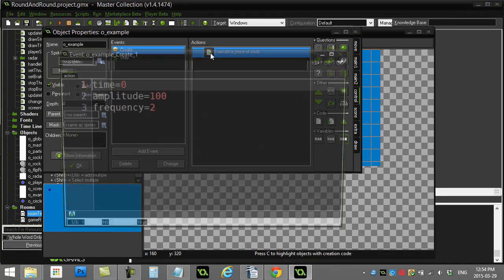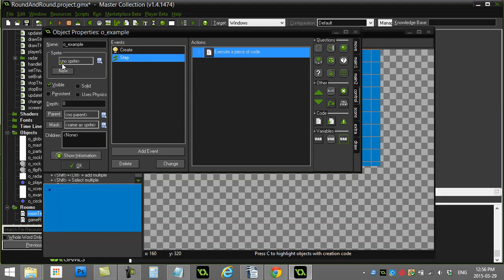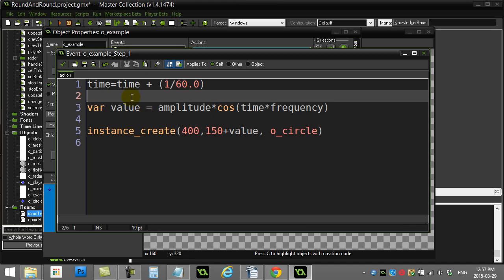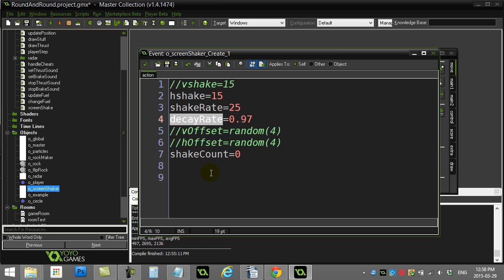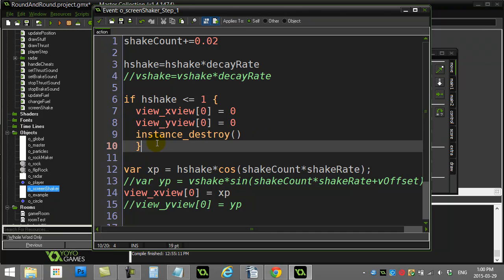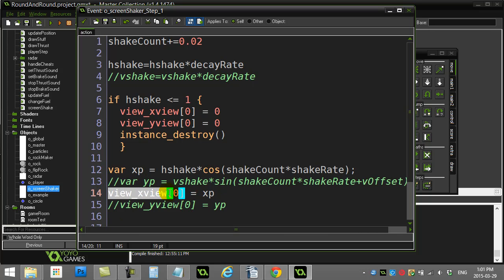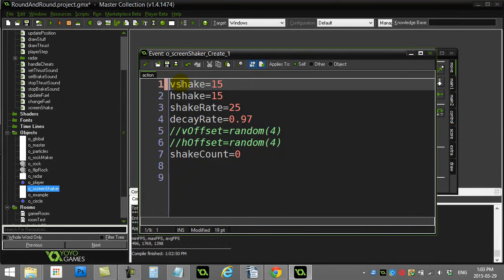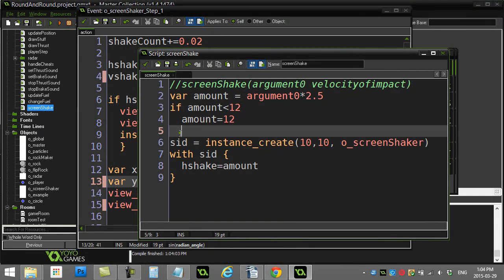GameMaker How To Do Screen Shake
GameMaker tutorial / lesson with completed project files in the RESOURCES section.

How to code (in about 15 lines) a nice, smooth screen shake / shaking effect for when player is hit or an explosion occurs.  Easy to modify settings for shake speed, shake size, etc.

Check out hundreds of other GameMaker tutorials and lessons at GameProgrammingCourse.com